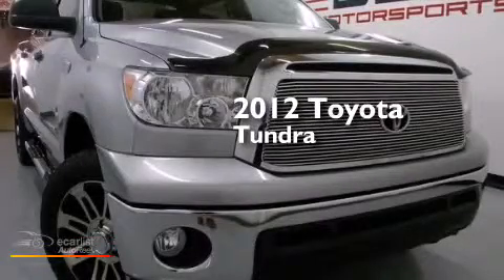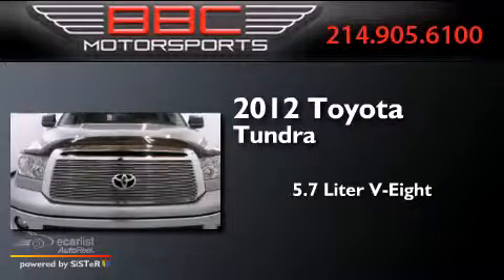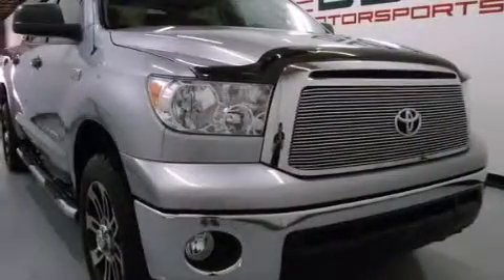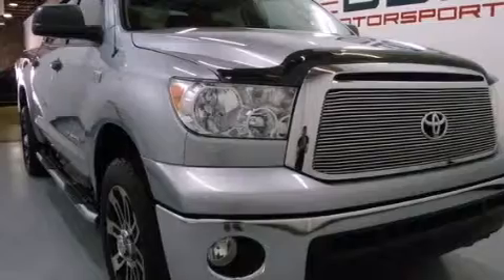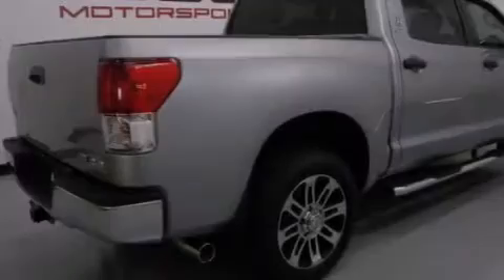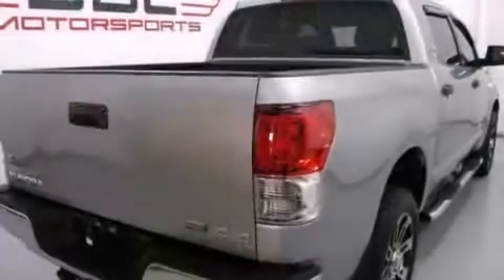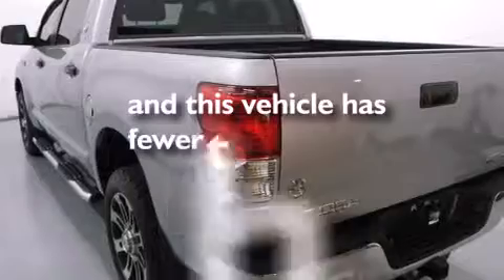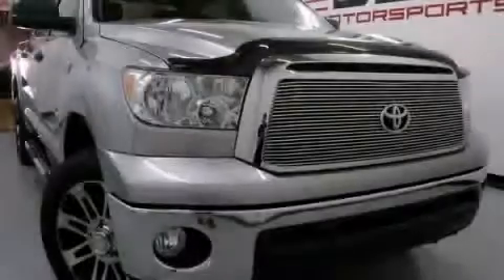2012 Toyota Tundra 4WD Dallas TX 75207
We have been honored to serve the Dallas TX area , we promise that your experience at our dealership will exceed your expectations ! Year : 2012 Make : Toyota Model : Tundra 4WD Engine : 5.7L FFV DOHC 32-Valve i-Force V8 Engine Trans . : Automatic Miles : 12,424 BBC Motorsports 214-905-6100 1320 Chemical Suite B-2 Dallas , TX 75207